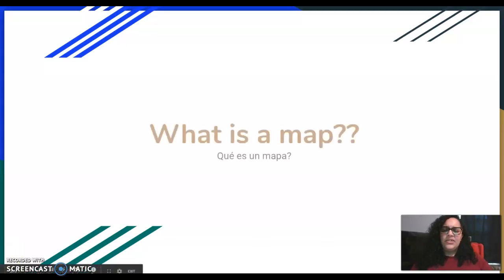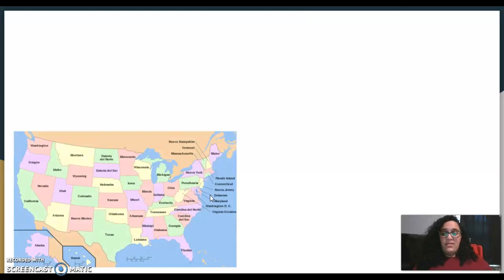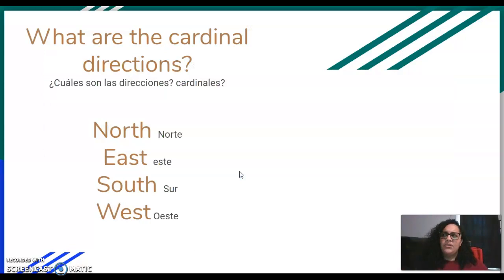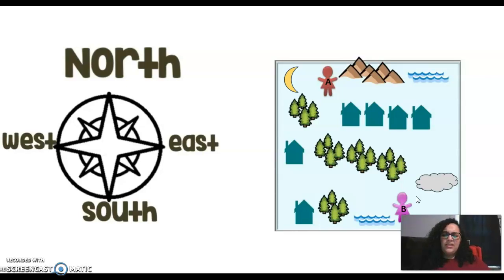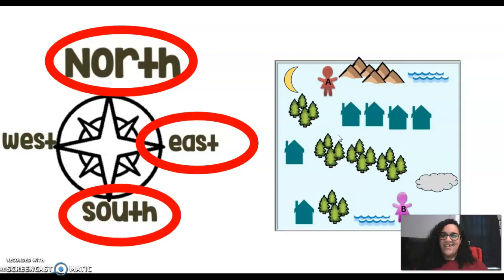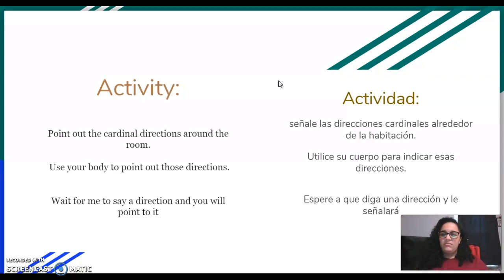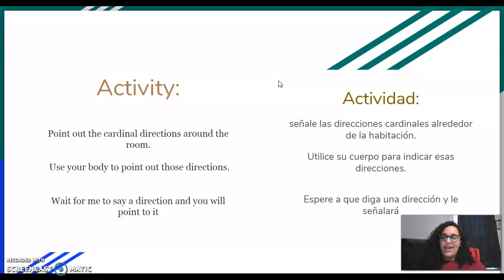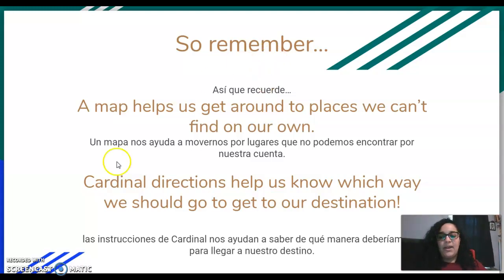Maps and Cardinal Directions